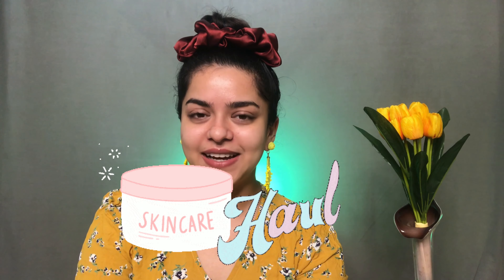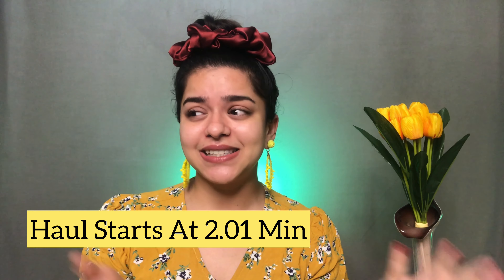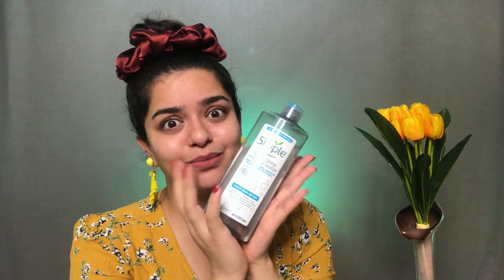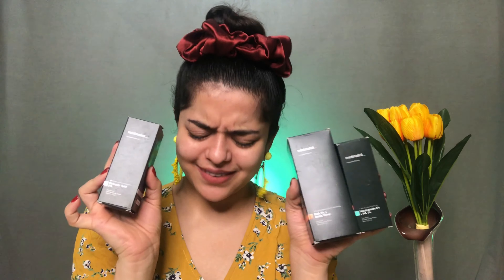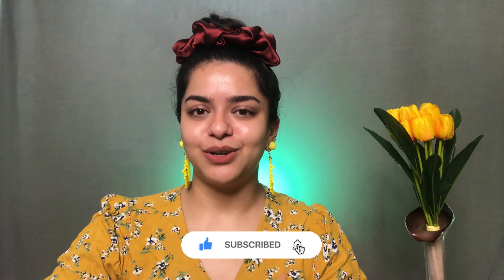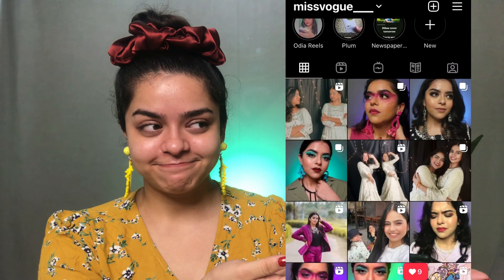Mini "Skincare" Haul | Plum, Simple...Etc. | Roshni Naik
Simple Daily Skin Detox Oil Be Gone Micellar Water

Minimalist Daily Pore Care Kit For Cleansing & Minimizing Open Pores

Minimalist 2% Salicylic Acid Face Serum for Acne, Blackheads, Pore Tightening & Oil Control

Roshni Naik